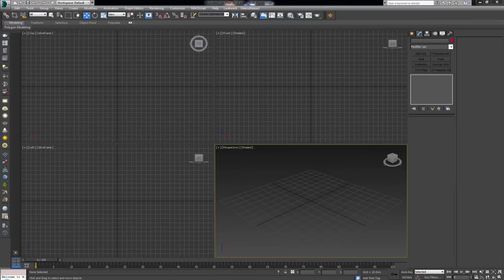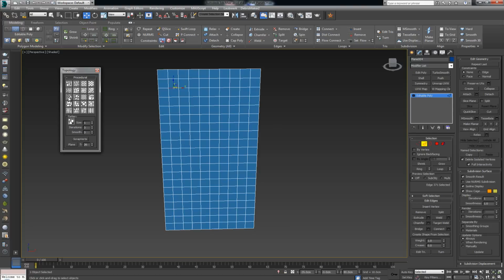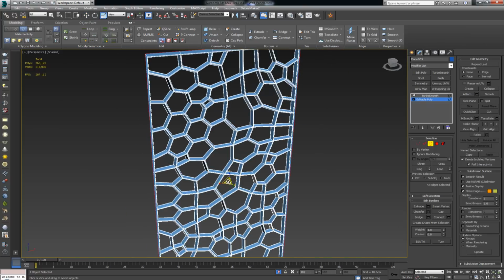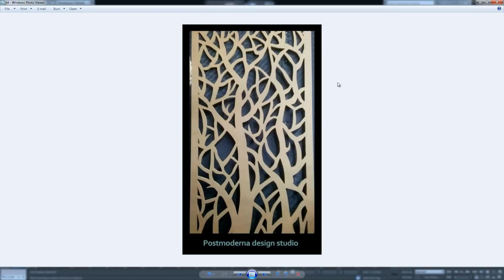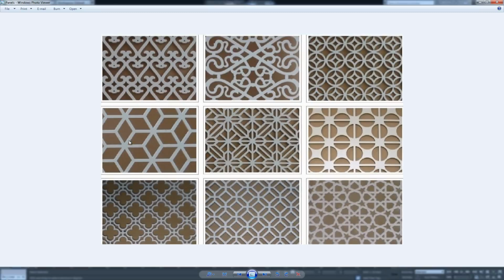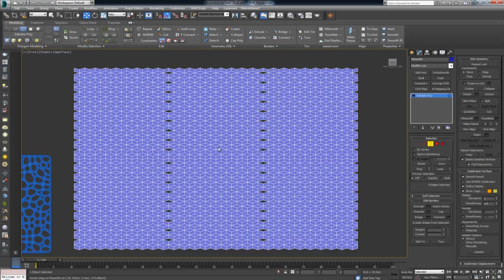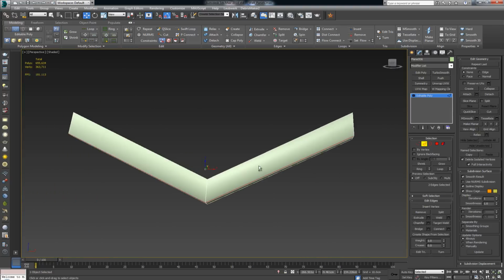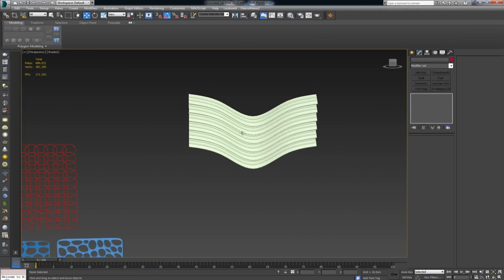Modeling Wall Panels in 3ds Max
In this video we are going to see how we can model a few intricate and detailed wall panels by using 3ds Max.